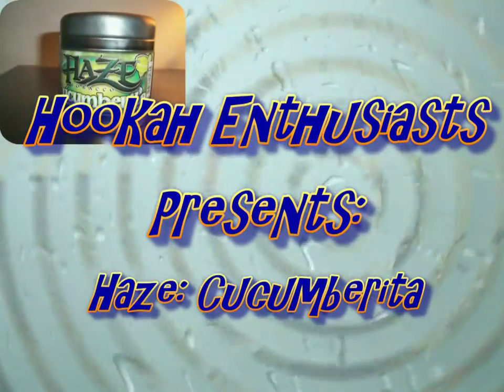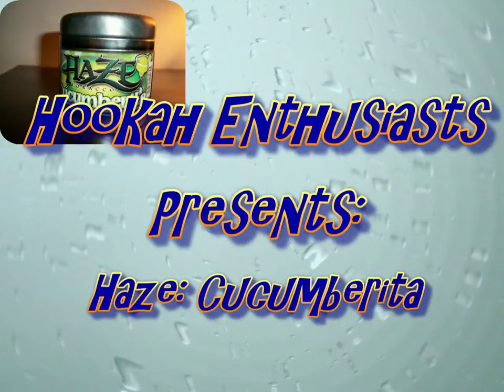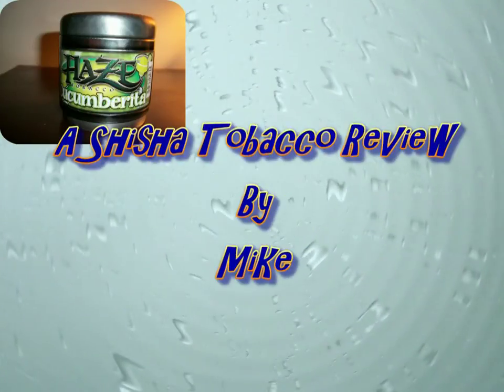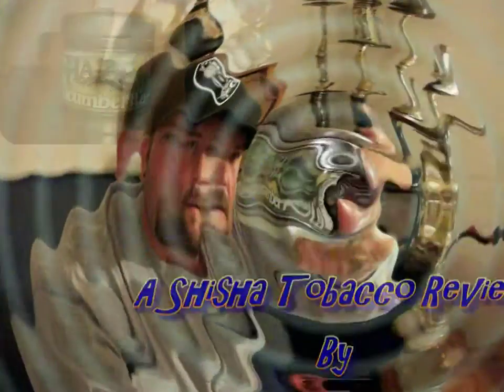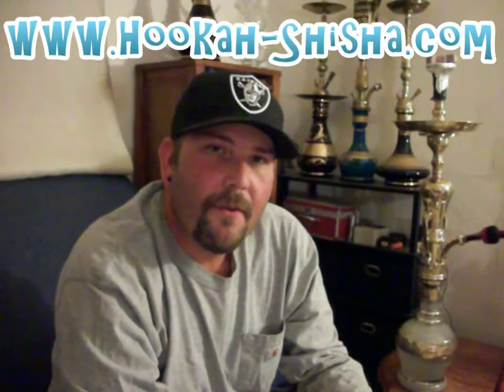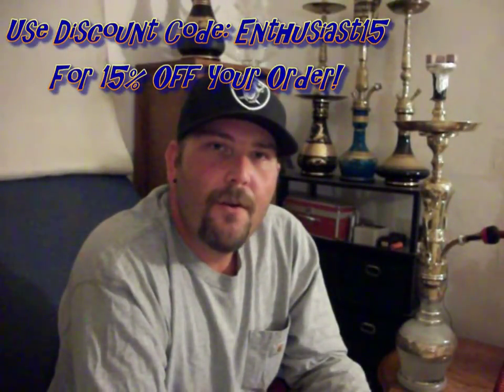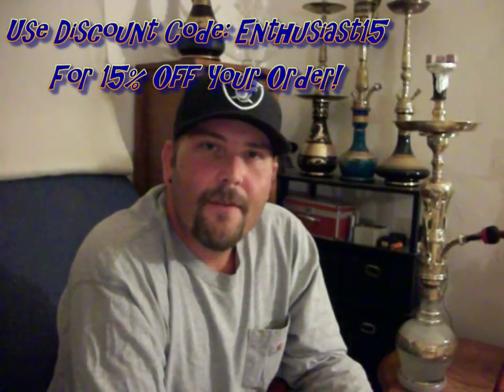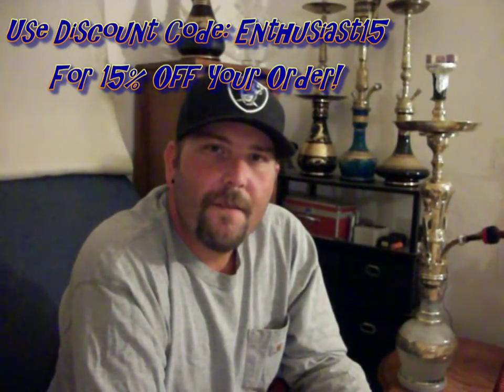Shisha Tobacco Review: Haze - Cucumberita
Shisha Tobacco Review: Haze - Cucumberita... 9/10. A wonderful Lime and Cucumber combo. A strong Lime on the exhale leaving you with a crisp and refreshing Cucumber aftertaste. Makes for a great summertime flavor. A must-try for any Lime/Citrus fan. Big thanks to www;Hookah-Shisha.com for sending this my way!